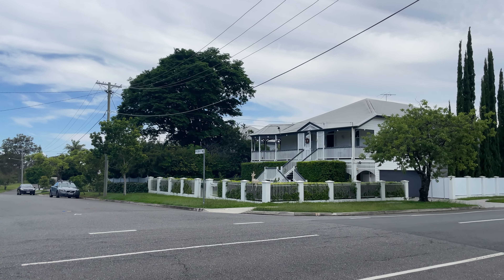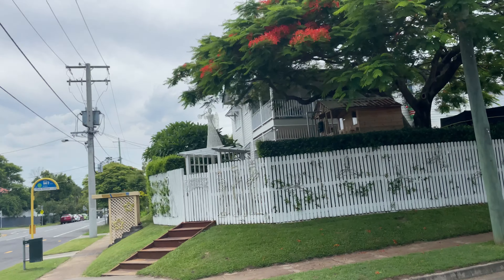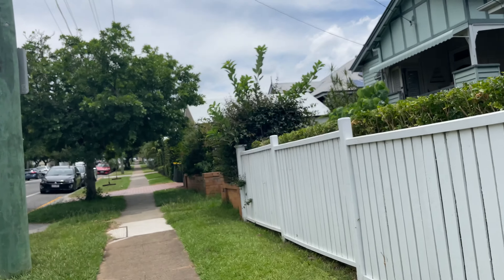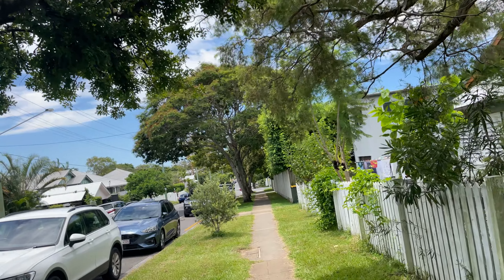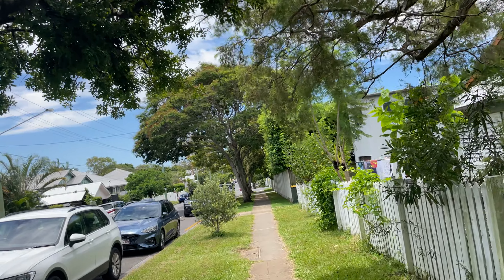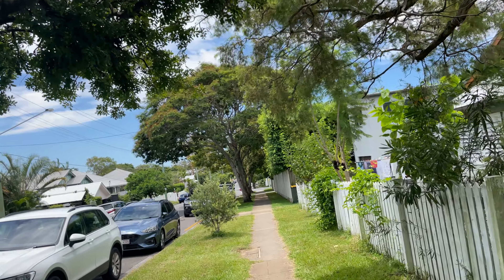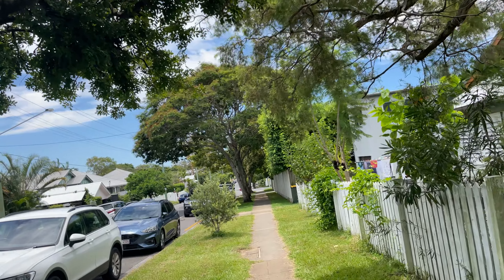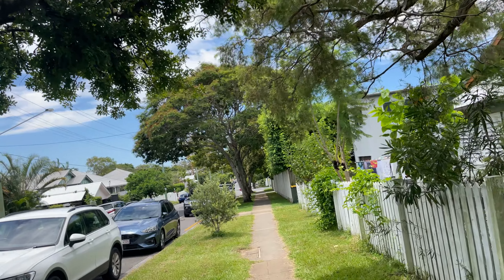Walking Park Avenue Clayfield. Queensland Australia Prices from $1.7 million and 😳 $71,000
Clayfield is 7.4 kilometres (5 mi) by road from the Brisbane GPO.

Its name derives from the fine white-grey sedimentary clay mined in Albion, between Morgan & Sykes Street, used in the brickworks that once existed between Oriel Road & Reeve Street near Sandgate Rd. This industry, once known as "the clay fields", was instrumental in the residential surge of European settlement of inner-north Brisbane. Clayfield also encompasses the locality of Eagle Junction

Kalinga Park is a heritage-listed park at 100 Bertha Street, Kalinga. The eastern section of the park is in neighbouring Clayfield. It is also known as Anzac Memorial Park.

0:53 33 Park Ave Clayfield 🏡
18:44 33
Sold : $651,000 2015

2:00 123 Park Ave Clayfield 🏡
19:17
Sold: $1,370,000 Oct 2021

3:30 86 Park Ave Clayfield 🏡
Sold : $875,000  19 Sep 2009

5:47 62 Park Ave Clayfield, Qld 4011 🏡
Sold: $1,430,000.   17 Dec 2015

6:02 60 Park Ave Clayfield  🏡
Sold: $195,000 Oct 1998

6:54 44 Park Ave Clayfield 🏡
sold: $859,000 Sept 2019

6:43 46 Park Ave Clayfield  🏡
sold: $900,000 Dec 2018

7:05 42 Park Ave Clayfield  🏡
Sold: $85,000 1989

7:20 38 Park Ave Clayfield  🏡
Sold: May 2004.   $531,000

7:31 34 Park Ave Clayfield  🏡
Sold: Dec 2020.  $1,475,000

7:42 32 Park Ave Clayfield QLD 4011 🏡
Sold: Nov 2016. $683,000

7:56 28 Park Ave Clayfield 🏡
Sold: March 2012. $843,000

8:11 22 Park Ave Clayfield  🏡
Sold: $1,120,000.  28 Aug 2019

8:33 18 Park Ave Clayfield 🏡
Sold on 19 Aug 2020 $1,380

10:57 45 Park Ave  Clayfield 🏡
Sold $700,000 Nov 2009

11:30 Let Minnow Cafe
Sold: April 2015 $731,500

12:00 65 Park Ave Clayfield 🏡
Sold June 2017 $1,330,000

13:04 5 Milman St Clayfield 🏡
sold $1,375,000 2 April 2014

13:13 9 Milman St Clayfield 🏡
Sold $1,300,000 Nov 2010

13:27 10 Milman St, Clayfield (renovation in process)🏡
Sold Dec 2017 $1,470,000

13:50 15 Milman St Clayfield  🏡
Sold $1,930,000.  01 Mar 2017

13:58 18-20 Milman St Clayfield 🏡
Sold $470,000 Feb 2004

14:37  9 Fitzroy St Clayfield 🏡
sold Sept 2021.  $1,085,000

15:02 15 Fitzroy St Clayfield🏡
Sold Nov 2016  $1,275,000

15:46 11 Lewis St Clayfield🏡
Sold Sept 2013  $950,000

15:51 7 Lewis St Clayfield (Cant find any info)  🏡

16:06 Lewis St Clayfield 🏡

16:09 9 Lewis St Clayfield  🏡
Sold August 2016 $940,000
$940,000

16:22 2 Lewis St Clayfield  (on corner vegetation overgrown) 🏡
Sold May 1989 $87,000

16:56 1 Nelson St Clayfield (Kalinga)🏡
Sold  March 1994 $215,000

17:09 3 Mcgregor St Clayfield 🏡
Sold June 2015 $1,160,000

19:33 141 Park Ave Clayfield  🏡
Sold Nov 1988 $87,000

19:42 7 Henry St Clayfield (renovation) 🏡
22:15 7
Sold $1,500,000  01 Mar 2021

19:55 149 Park Ave Clayfield (Original) 🏡
Sold April 1985 $71,000

20:09
Kalinga Park